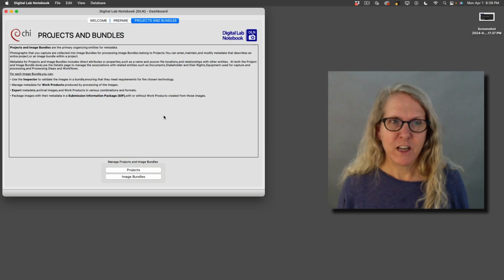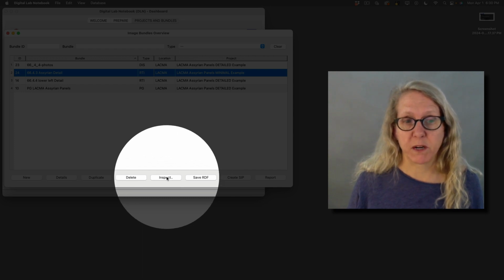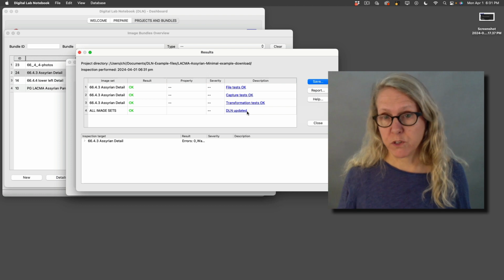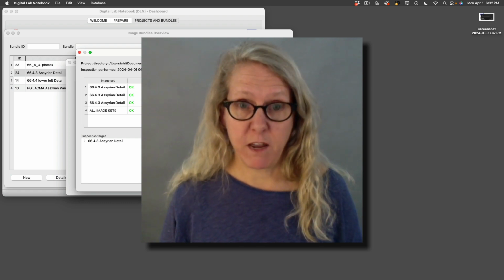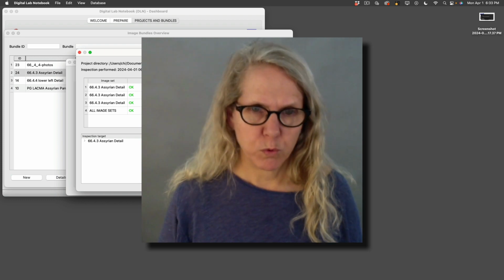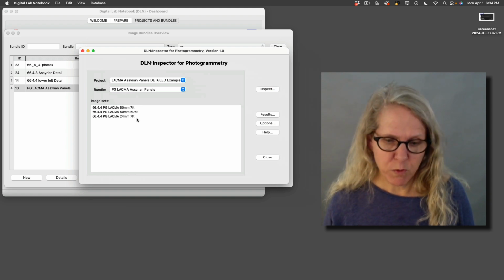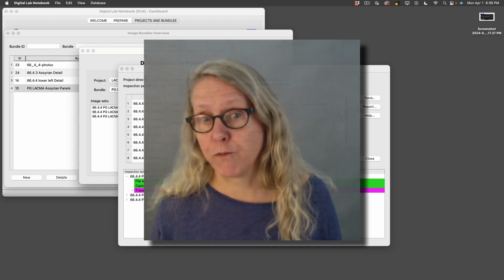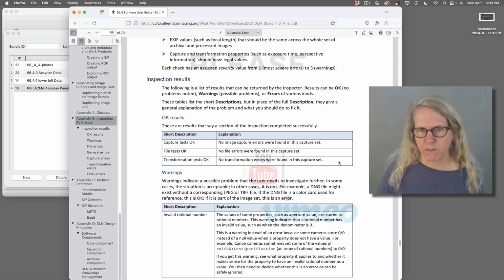DLN: Validating Your Data with the Inspector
In the fifth video in this series, learn about the Inspector tool and validating your image sets against rules fr each technology in the system.

This video is part of the Instructional Video Series "Digital Lab Notebook (DLN): Simplifying Scientific Imaging."

Learn more about the Digital Lab Notebook and download the software on CHI's

The DLN is a software tool that collects and manages metadata for image-based digital representations. Using the DLN allows the quality of a digital representation to speak for itself, enabling informed data reuse and long-term digital preservation. The DLN is intended for cultural heritage practitioners, collections organizations, historic sites, cultural communities, and citizen scholars who wish to document humanity’s cultural legacy.